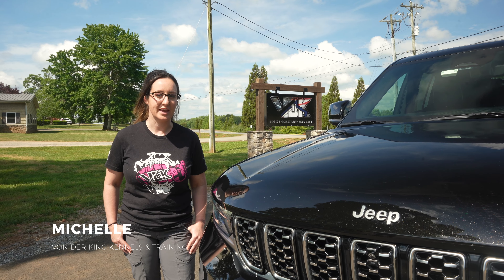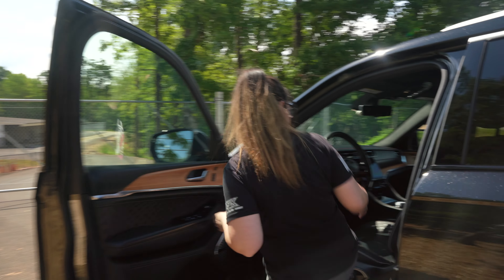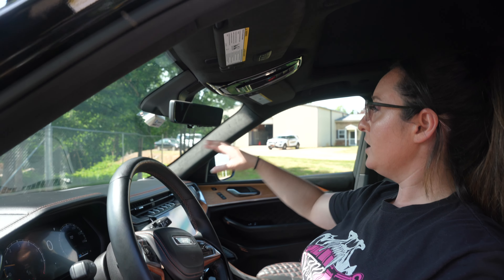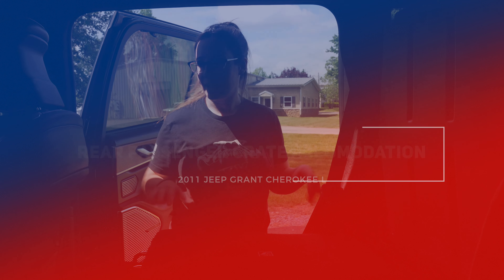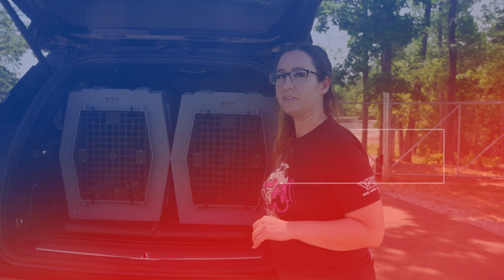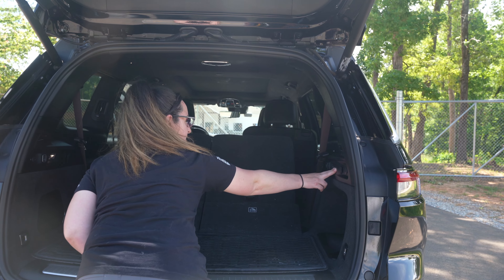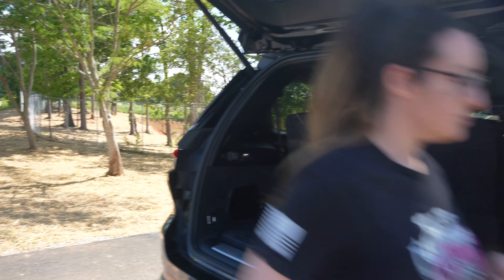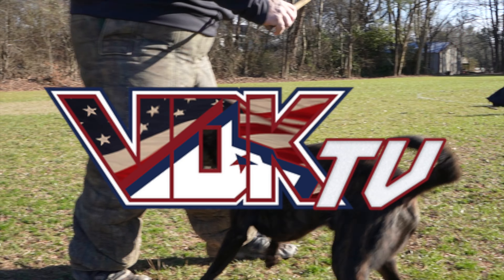VDK TV - 2021 Jeep Grand Cherokee - Vehicle Review Series for Working Dog Enthusiasts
In this latest video from VDK TV, Michelle introduces a new VDK TV video series that focuses on reviewing the practicality and functionality of vehicles for working dog and sporting dog enthusiasts. In this episode Michelle reviews her own vehicle, a 2021 Jeep Grand Cherokee L, and discusses everything from the interior, MPG, storage, crate transporting, technology, sound, pricing and more.